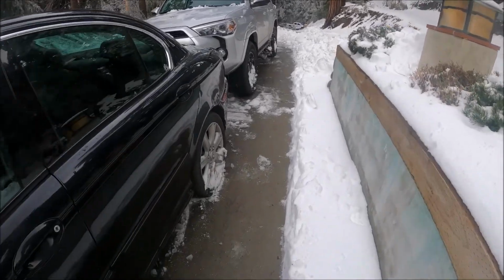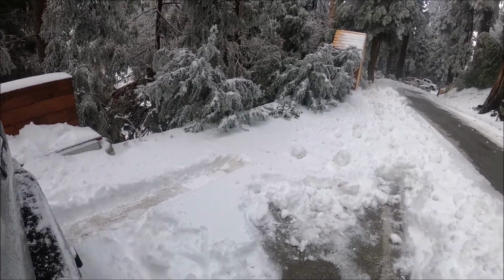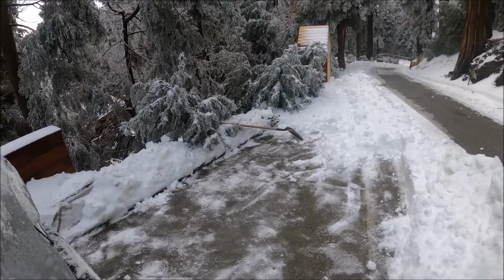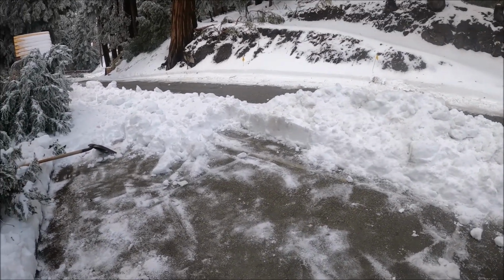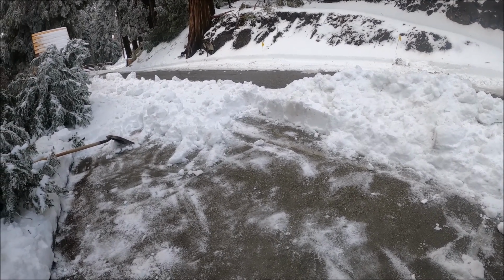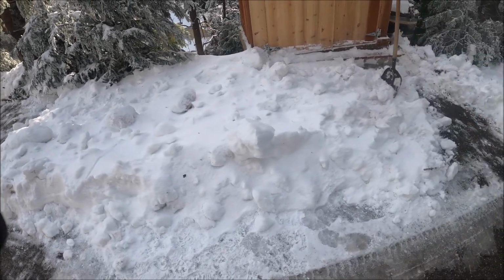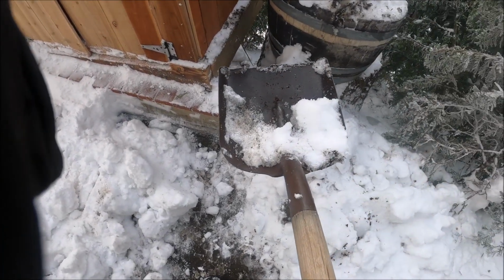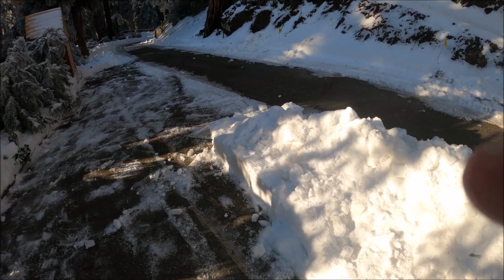FRANK VS FEBRUARY 22ND SNOW STORM 2 23 22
TODAY'S VIDEO DEPICTS THE MASSIVE EFFORT REQUIRED TO LIVE IN A MULTI SEASONAL ENVIRONMENT. DEPENDING UPON THE BERM LEFT BY THE SNOW PLOW,  IT CAN TAKE FROM 2 TO 4 HOURS TO CLEAR ACCESS TO OUR CARS AND THE ROAD.